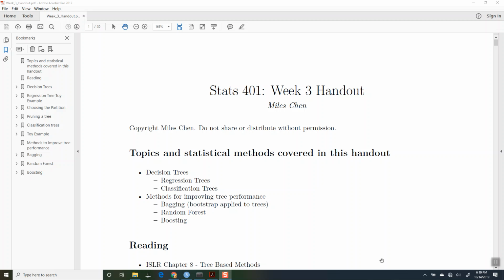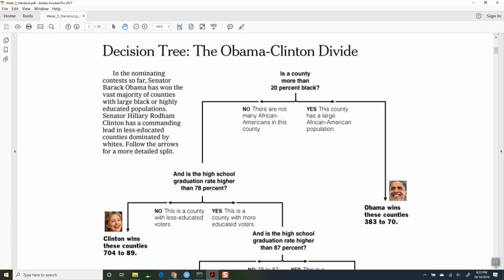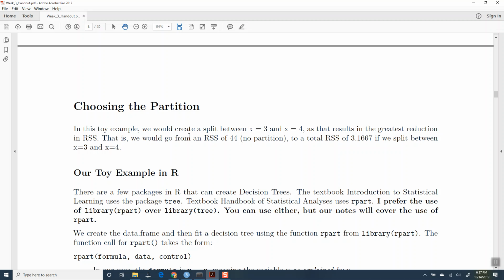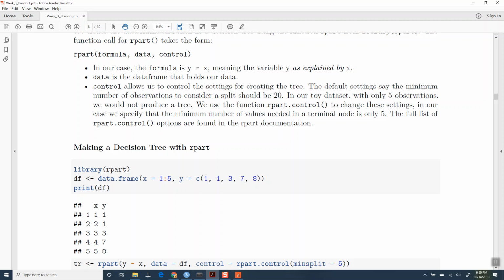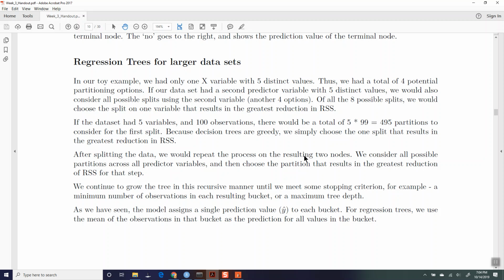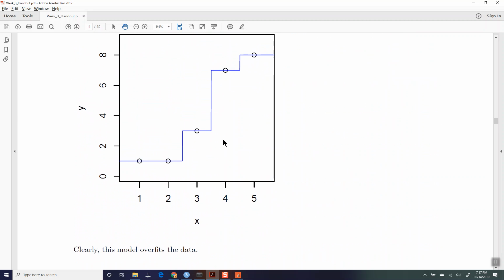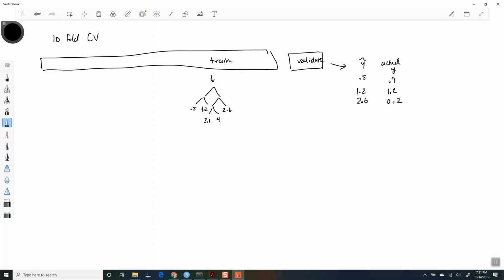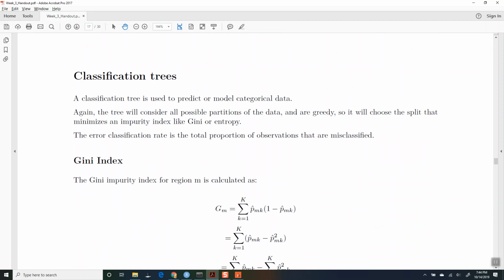10 14 2019 3 Stats 401